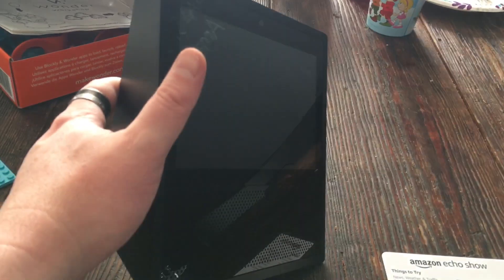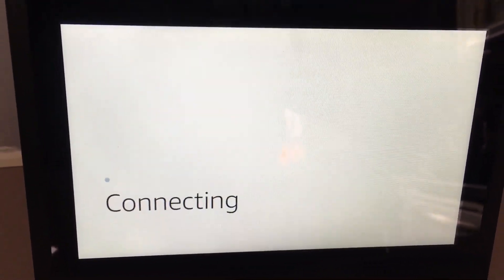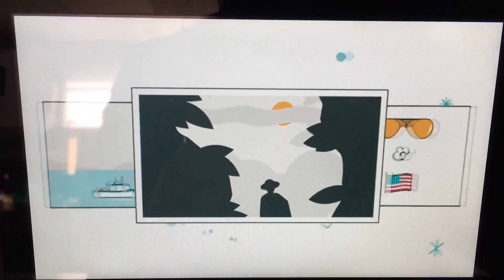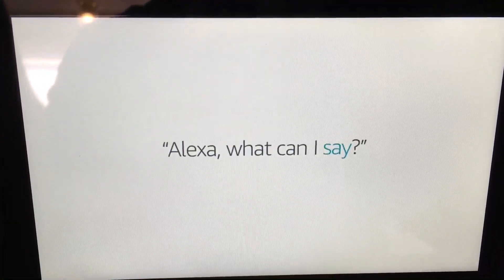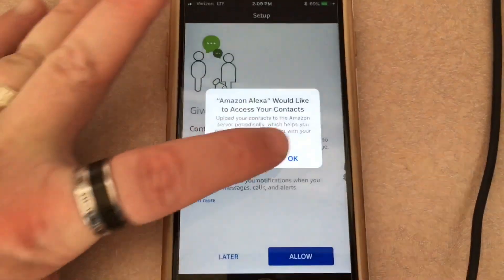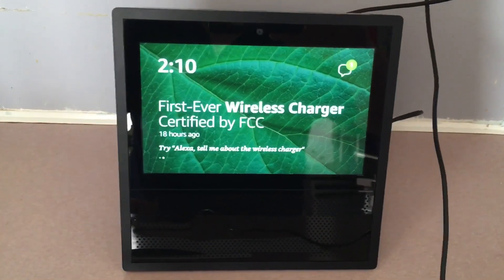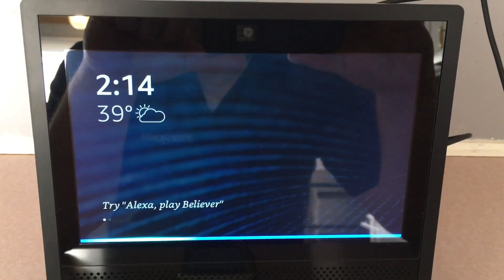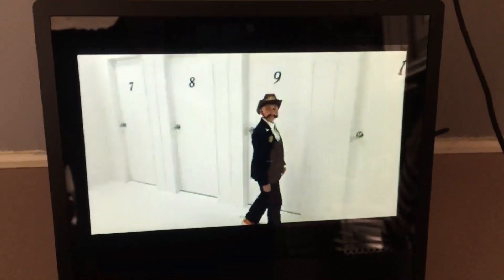Setting Up an Amazon Echo Show with Alexa!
In this episode, I setup an Echo Show by Amazon. Folks, this thing is cool. I love them!!! So, watch as we take you through the basics and you can see what you are in for!

Bitcoin (BTC)
3NxBp9LTodKUyksSMwX3Ccsp5NM1Fr93wr

Ethereum (ETH)
0x756B5eF33373e42A8A80B22eeDa41DeE6e4ac38F

Tron (TRX)
TQbBtpaMmPT8L2XdyoRSNnHYgH3UAVXkU4

Dogecoin (DGE)
DTQnqgcyLYfmBZoaYBrcr8dRf3KJsyMavK

0x17adab36d83f8ffb58238c56d3a8bb048014fed6

Ripple (XRP)
rULfdU8dD4zKbitucNfCiYoMZChXVA43AQ

Litecoin (LTC)
ltc1qxwgpuv3cmeh879mmstyyum085cvyggrkdkdz65

USDC:
0x71FDb887aA9fc4f472A6B6A180f99d24AAd6F1e9

USDT:
0x71FDb887aA9fc4f472A6B6A180f99d24AAd6F1e9

FAN MAIL:
Nerd Chic YouTube Channel
30941 Mill Ln., Suite G-127